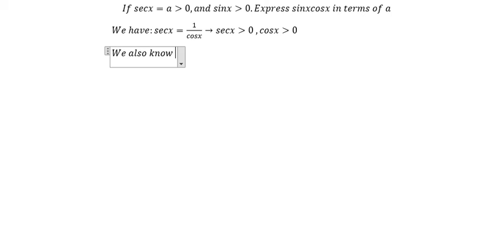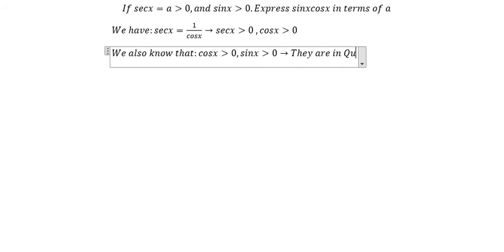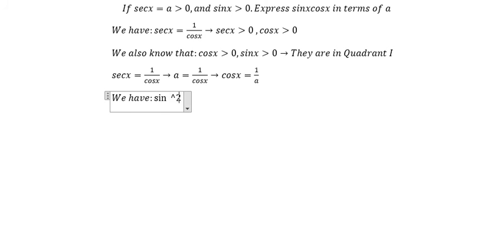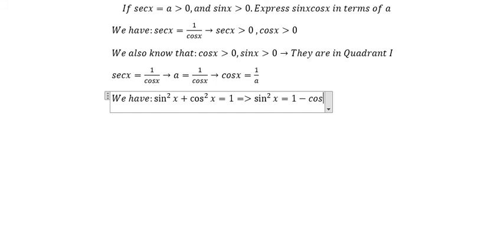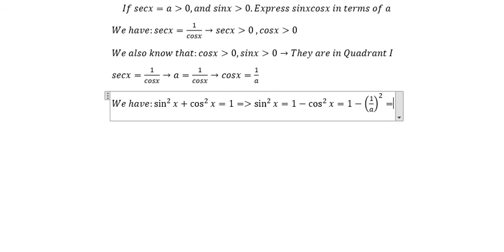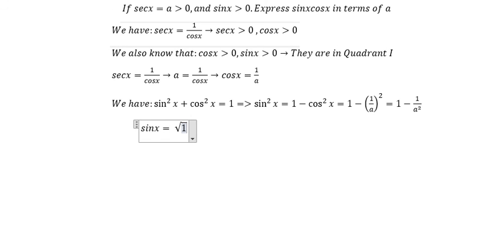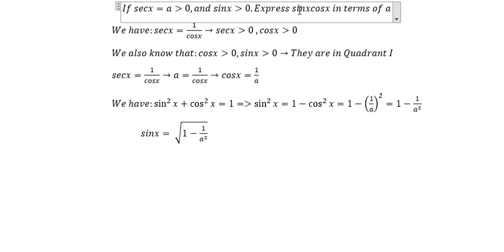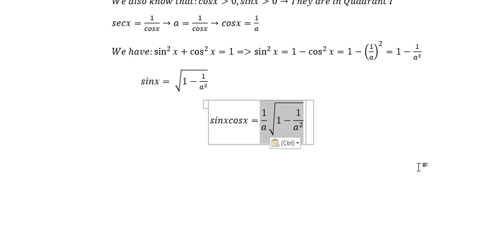Trigonometry Help: Express sinx cosx in terms of a by secx and sinx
Here is the technique to express sinx cosx